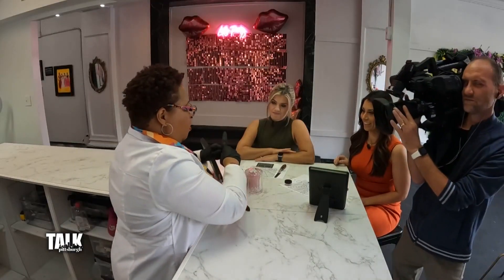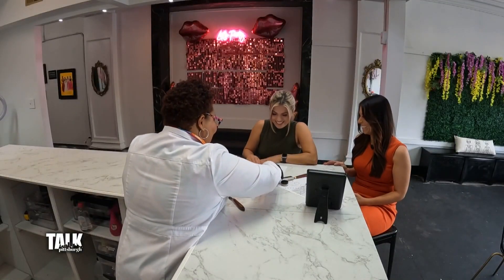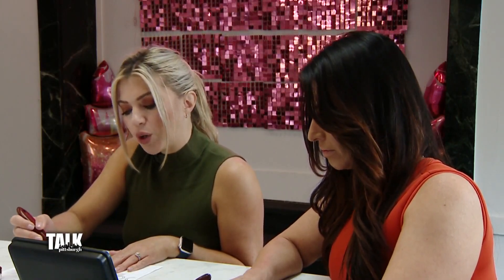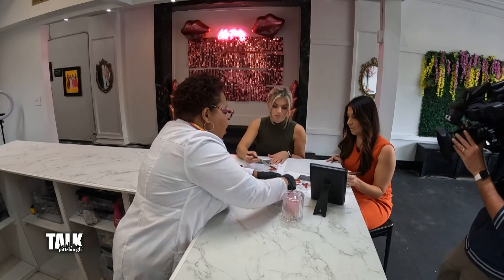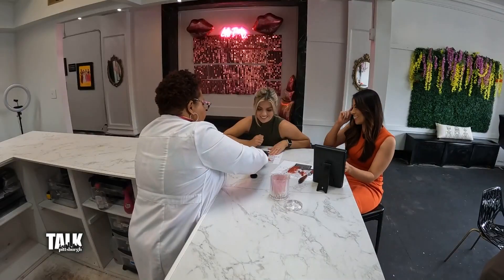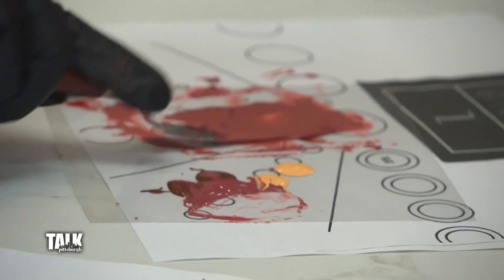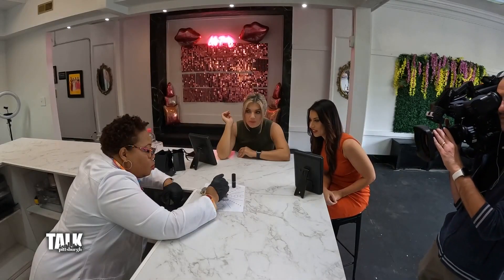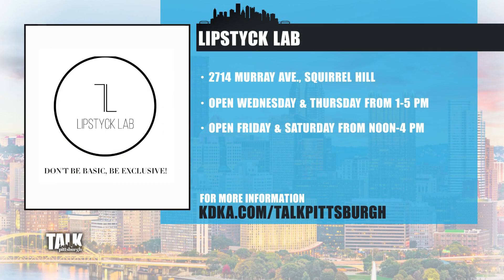Trying our hand at custom cosmetics at the Lipstyck Lab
Heather and Mary visited the Lipstyck Lab to check out their custom cosmetics!